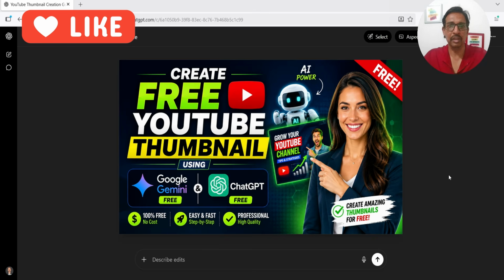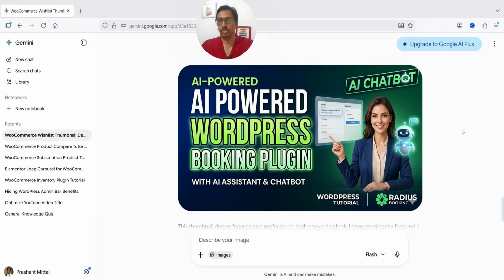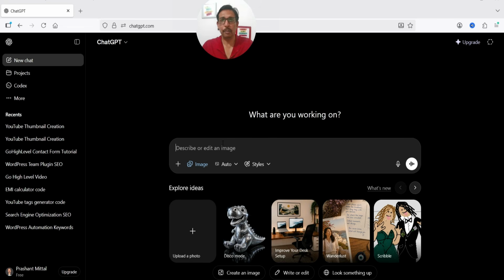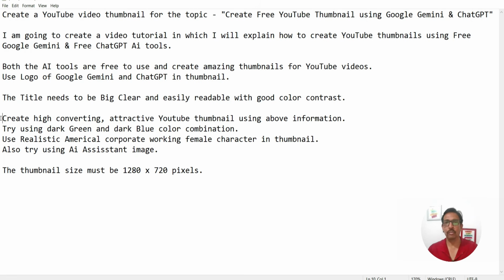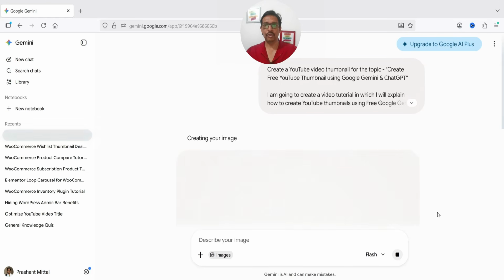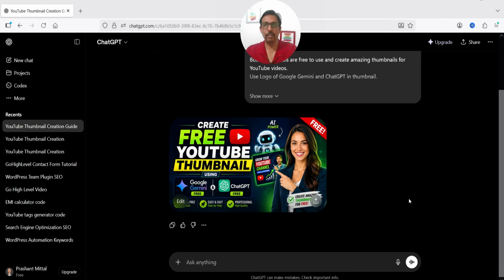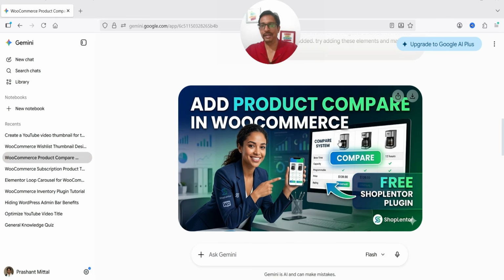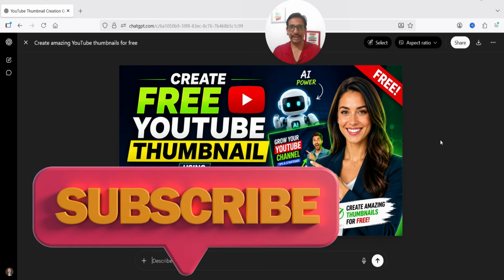Create FREE YouTube Thumbnails Using ChatGPT & Google Gemini AI (Step-by-Step Tutorial)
Want to create professional YouTube thumbnails for FREE using AI?
In this complete step-by-step tutorial, I’ll show you how to create high-converting YouTube thumbnails using ChatGPT AI and Google Gemini AI absolutely FREE.

You’ll learn:
✅ How to generate amazing thumbnail ideas using AI
✅ Best prompts for creating YouTube thumbnails
✅ How to improve AI-generated thumbnail images
✅ How to create eye-catching thumbnails with better CTR
✅ ChatGPT AI image generation tips
✅ Google Gemini AI thumbnail creation workflow
✅ Free AI tools for YouTubers & content creators

Whether you are a beginner YouTuber, blogger, marketer, or content creator, these AI tools can help you create professional thumbnails without Photoshop or graphic design skills.

Benefits of Using AI Tools for YouTube Thumbnails
✔ Create thumbnails in seconds
✔ No graphic design skills required
✔ Save time and money
✔ Generate unlimited thumbnail ideas
✔ Improve YouTube CTR and engagement
✔ Create professional and attractive thumbnails
✔ AI-powered image enhancement and editing

Features of ChatGPT AI Images
🔥 AI-generated thumbnail concepts
🔥 Professional cinematic styles
🔥 Prompt-based image generation
🔥 Thumbnail text layout ideas
🔥 Realistic and high-quality images
🔥 Easy image enhancement suggestions
🔥 Creative background generation

Features of Google Gemini AI Images
⚡ Fast AI image creation
⚡ Smart prompt understanding
⚡ Creative thumbnail ideas
⚡ AI-assisted image improvements
⚡ High-quality visual generation
⚡ Beginner-friendly interface
⚡ Free AI image generation workflow

I hope that you will like this video on Create FREE YouTube Thumbnails Using ChatGPT & Google Gemini AI.